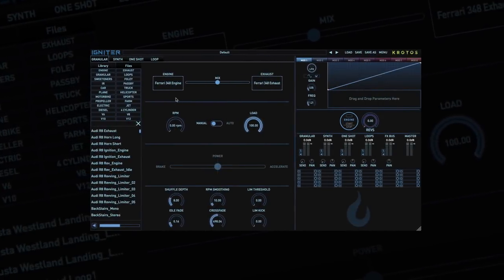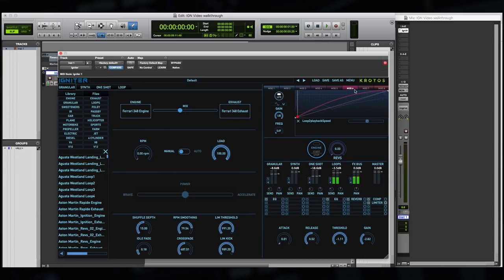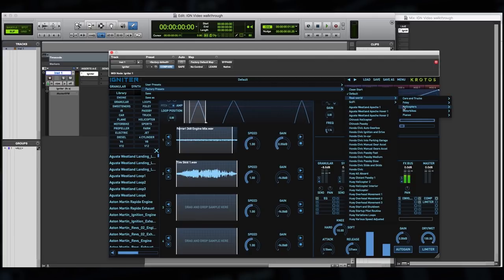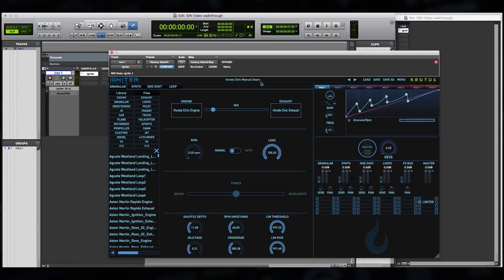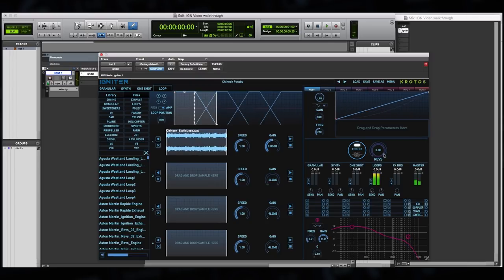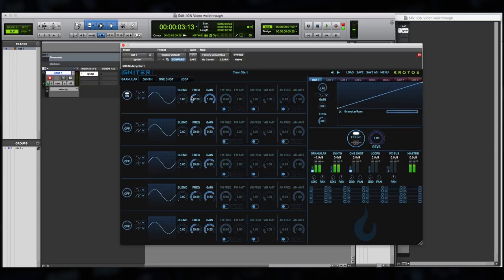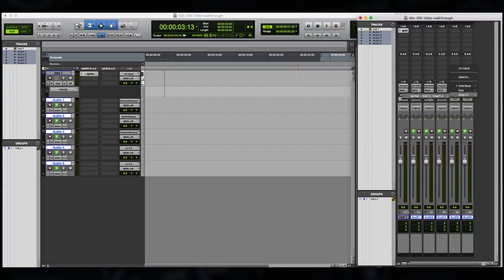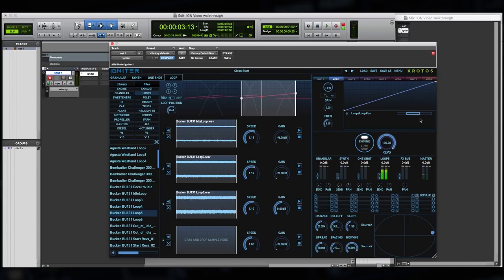Igniter Walkthrough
Igniter is the new industry standard for creating any real-world or sci-fi vehicle and engine sound effects with ease. Whether you work in audio post or game audio, Igniter enables you to design, perform and automate any complex vehicle behaviour directly in your DAW – from sports cars, motorbikes, planes, helicopters, spacecraft and other engine sounds to moving ambiences, textures, Foley or whatever sparks your imagination.

Igniter is the only solution of its kind to come jam-packed with over 20 performable vehicles and 1,943 audio assets from vehicles including Aston Martin, Ferrari, Porsche, Tesla, Harley Davidson, Huey UH-1H, Agusta Westland 119x, CH-47D Chinook, Bombardier Challenger, Cessna 560XL, skids, sweeteners and much more. Recordings come from Watson Wu, The Recordist, Sounding Sweet, George Vlad, Echo Peak and Flysound.

Watch our in-depth walkthrough detailing each processing stage when creating your own, unique vehicle sounds.